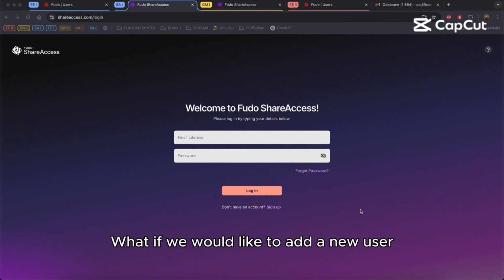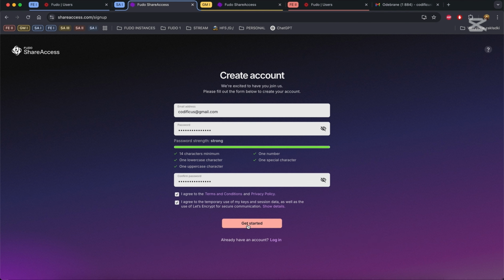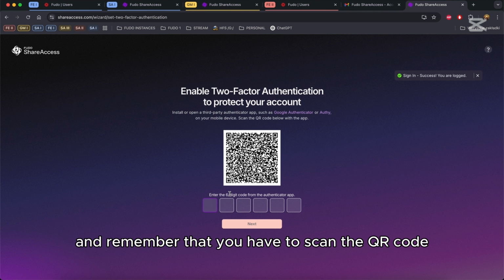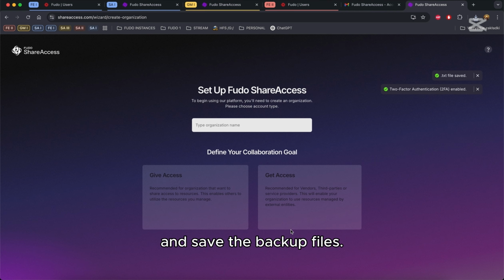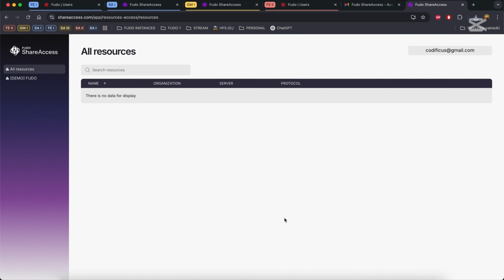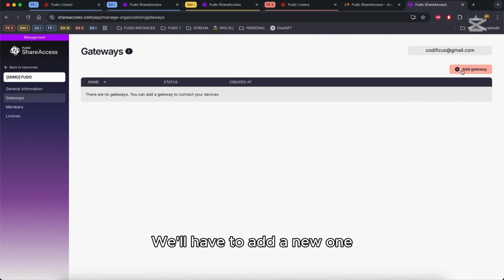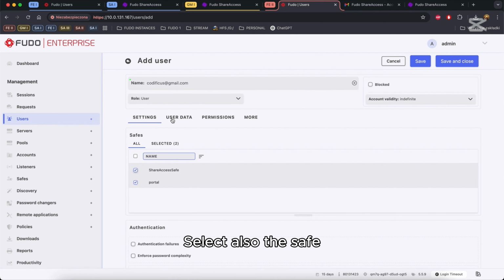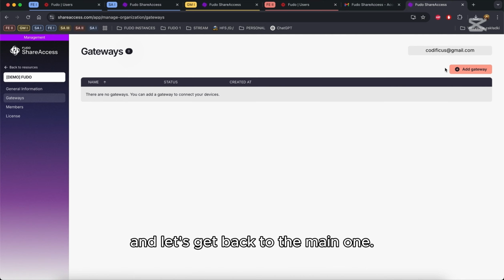Fudo ShareAccess: How to add a user and set up a new organization. Tutorial Part 4/5 | Fudo Security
Fudo Security | ShareAccess: Connecting Enterprices with Third-Parties. Instantly!
Simplify and Secure Third-Party Connections with Continuous Monitoring and AI Security.